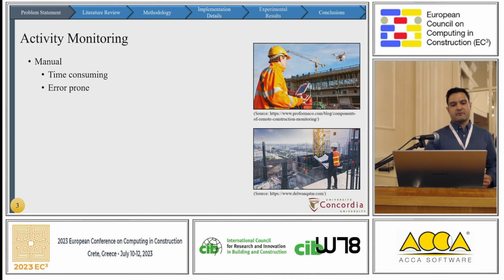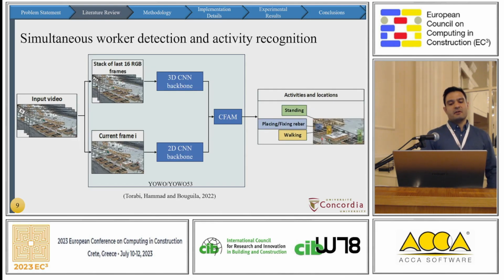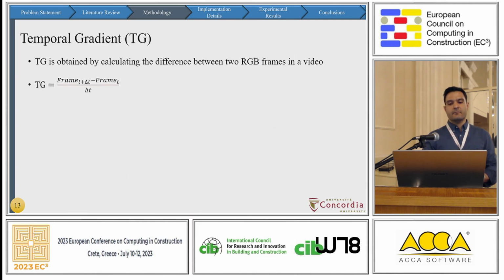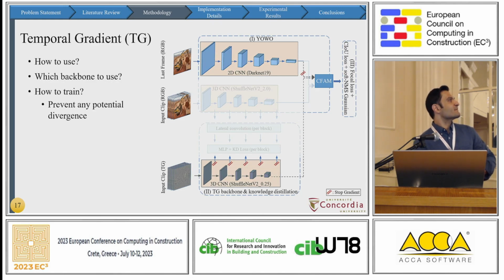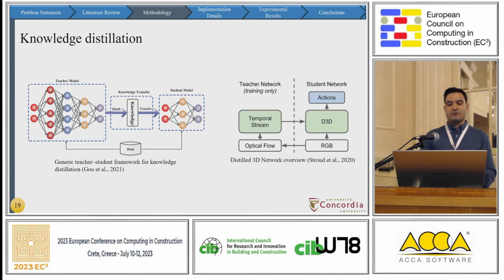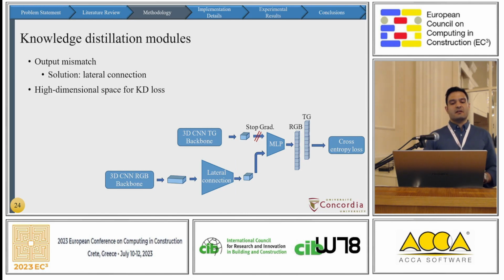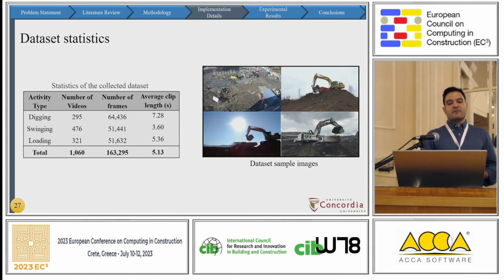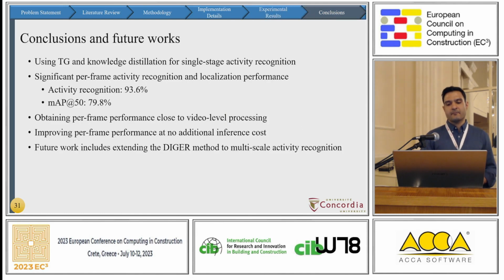Enhancing single-stage excavator activity recognition via knowledge distillation of temporal [.....]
"Title: Enhancing single-stage excavator activity recognition via knowledge distillation of temporal gradient data

Authors: Ghelmani, Ali;
Hammad, Amin

Abstract: Vision-based single-stage construction entity activity recognition methods have been gaining popularity within the construction domain. However, their relatively low per-frame performance necessitates additional post-processing to link the per-frame detection results and construct the corresponding action tubes. To address this problem, this study proposes DIGER, which stands for knowledge DIstillation of temporal Gradient data for Excavator activity Recognition. DIGER is built upon the You Only Watch Once activity recognition method and improves its performance by designing an auxiliary backbone to exploit the complementary information present in the temporal gradient data using knowledge distillation, achieving an activity recognition accuracy of 93.6%."